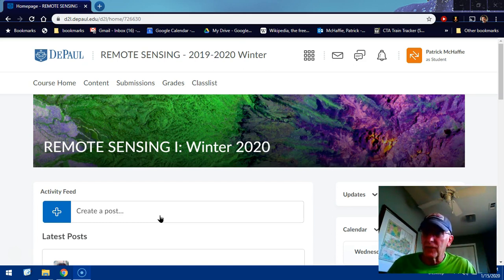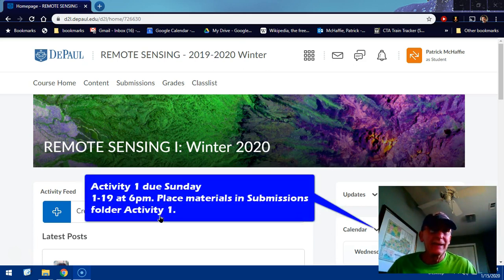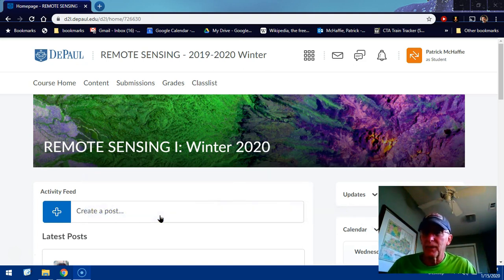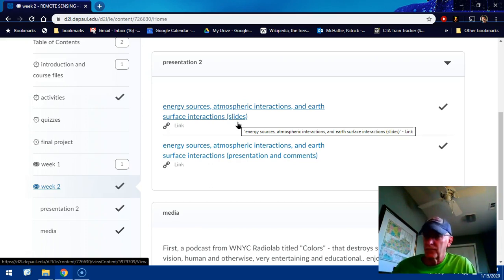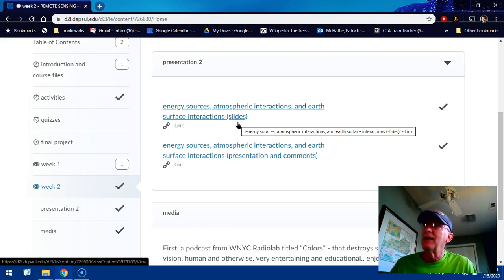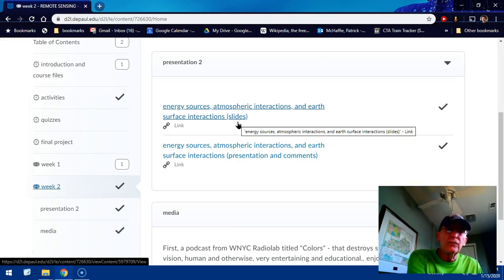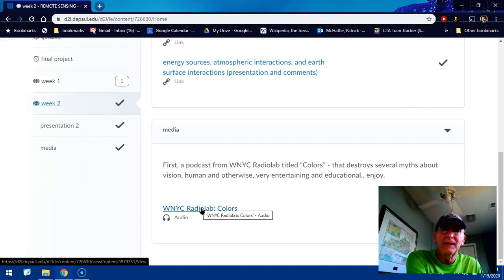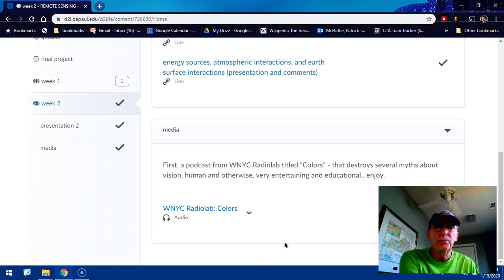243 w20 week 2 overview